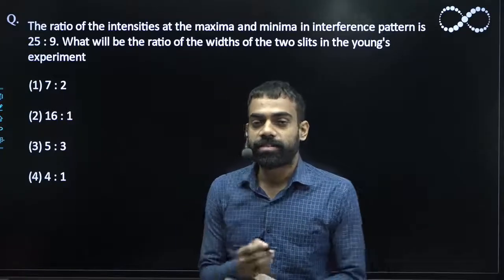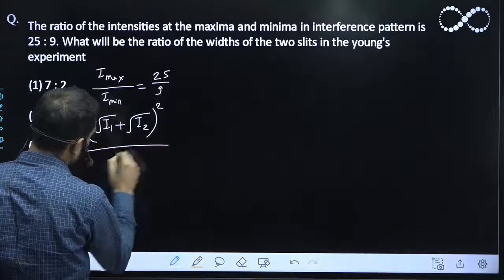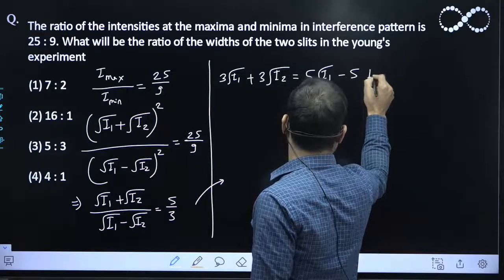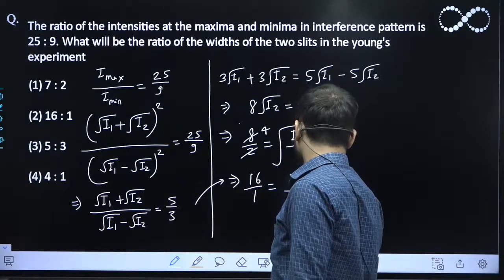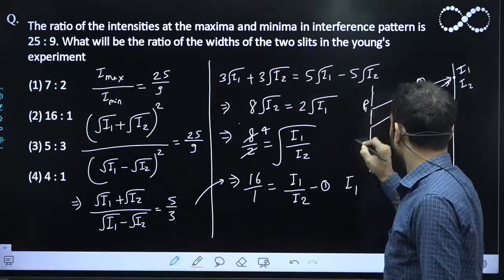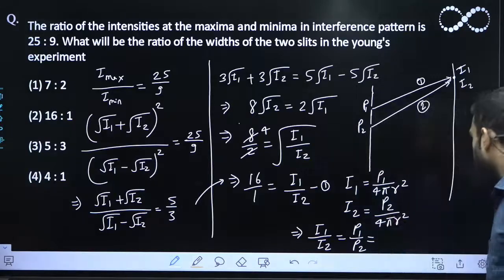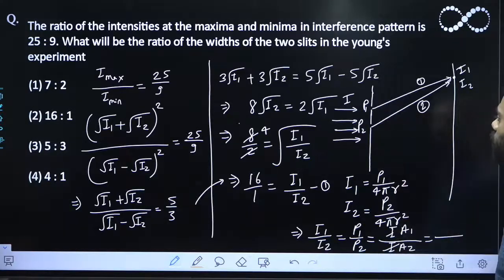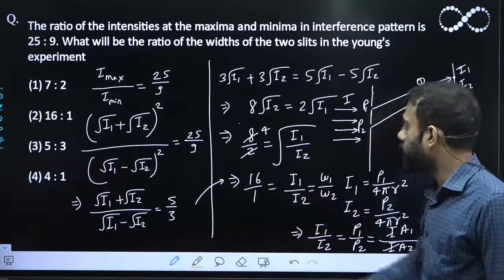The ratio of the intensities at the maxima and minima in interference pattern is 25 : 9. What will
The ratio of the intensities at the maxima and minima in interference pattern is 25 : 9. What will be the ratio of the widths of the two slits in the young's experiment